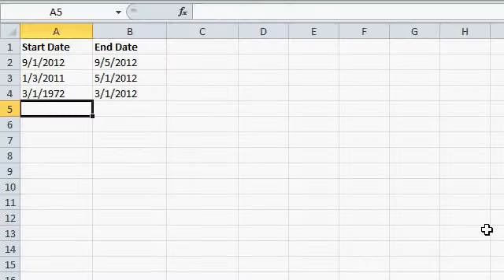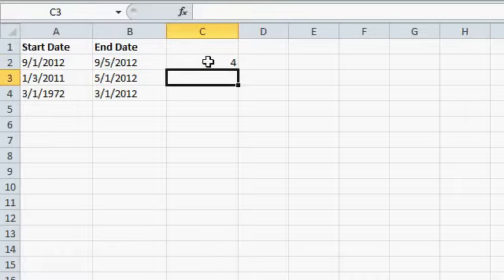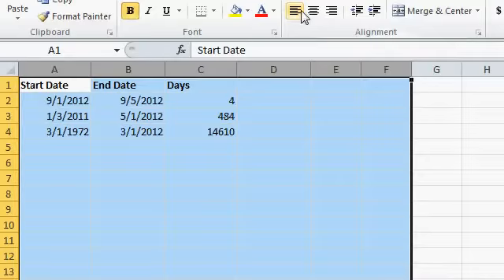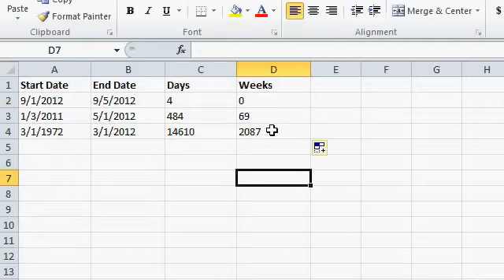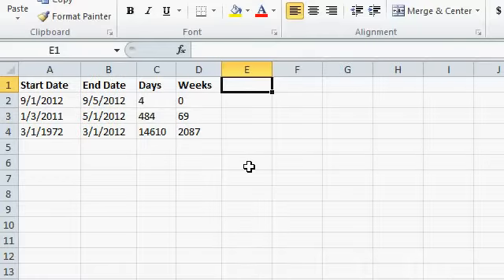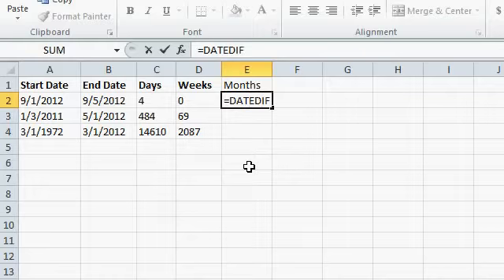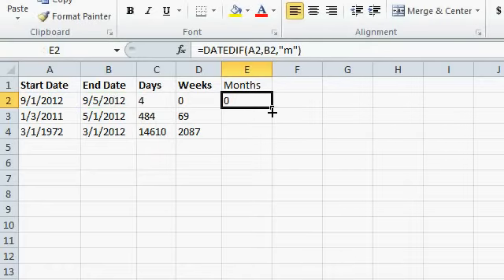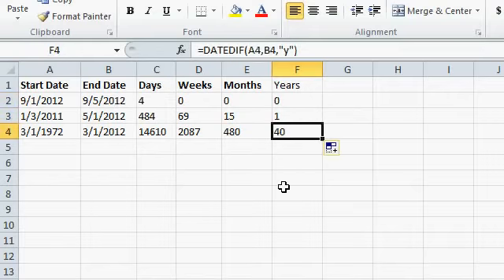Part 13 MS Excel 2010 Tutorial Calculate the Difference Between Two Dates and DATEDIF Function